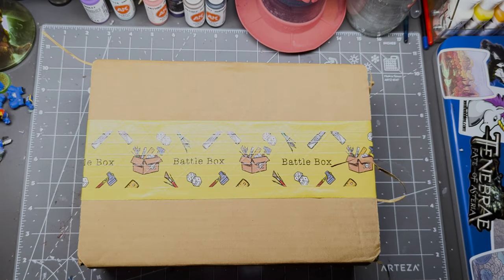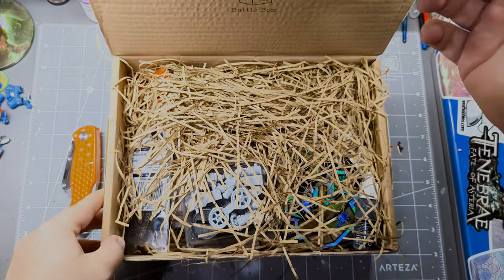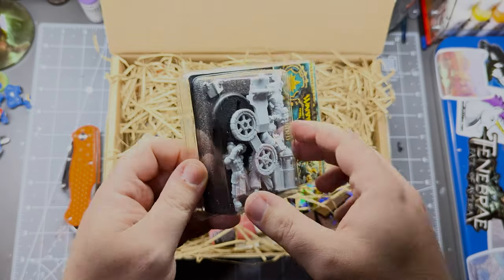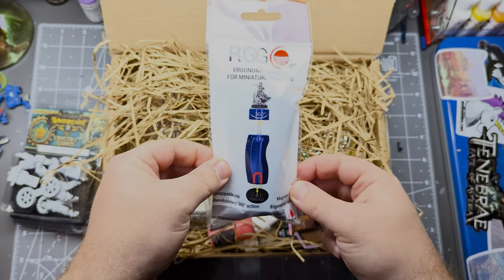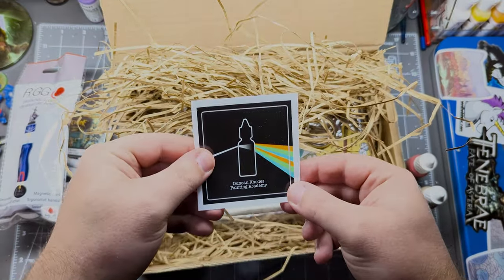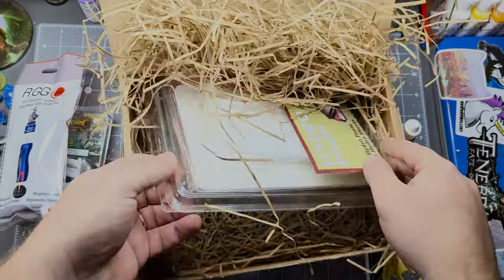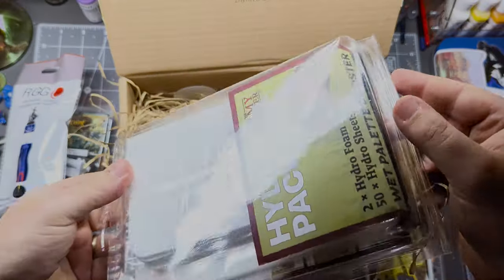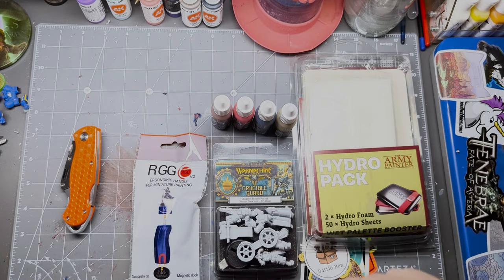My First Battle Box Arrived! Warmachine, Red Grass Games, Army Painter, Two Thin Coats and More!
My very first Battle Box from The Battle Box!

This box was a bit of an experiment to see if it could push me to do a little hobby each month.

This box contained:
Warmachine Crucible Guard - Dragon's Breath Rocket Weapon Crew Unit
Red Grass Games Ergonomic handle for painting miniatures
The Army Painter Hydro Pack (sponges and paper for wet pallet)
Duncan Rhodes - Two Thin Coats: Flesh Wash, Demon Red, Doom Death Black, Skeleton Legion
Lots of stickers!